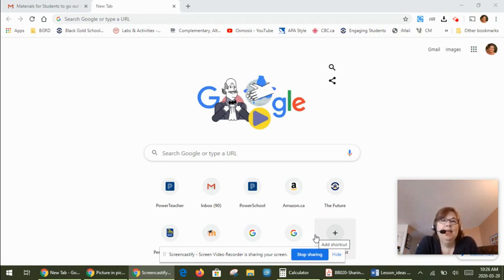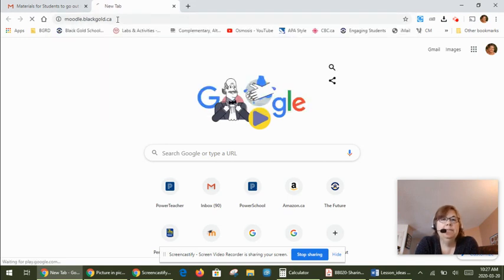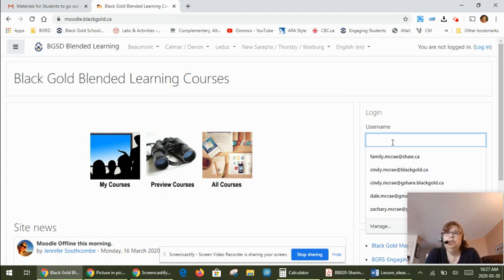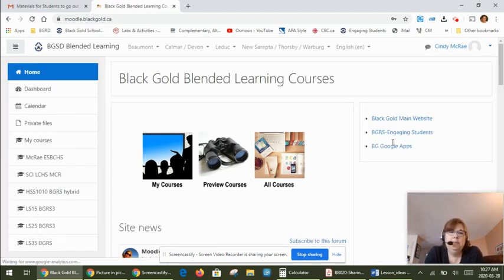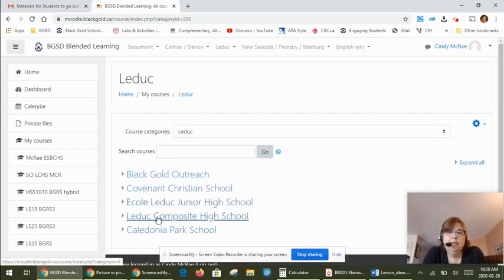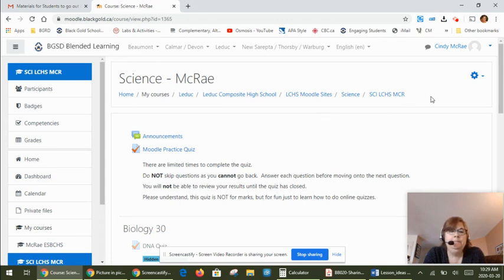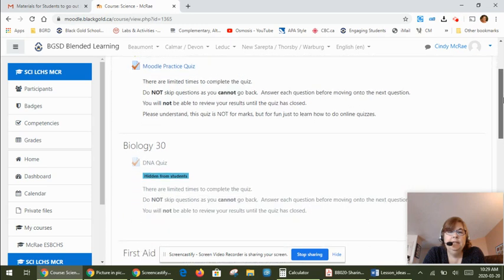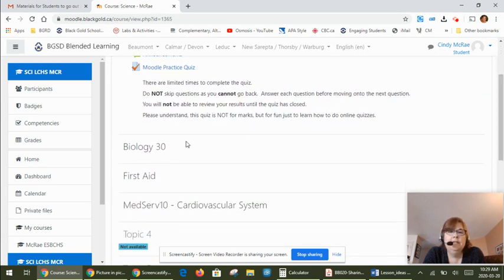Moodle Instructional Video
How to access Moodle to write online quizzes.